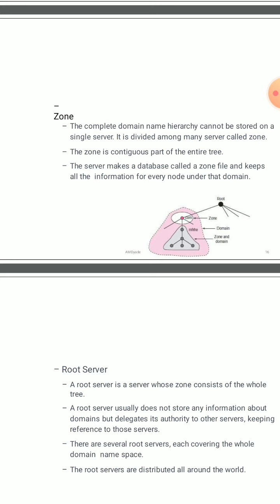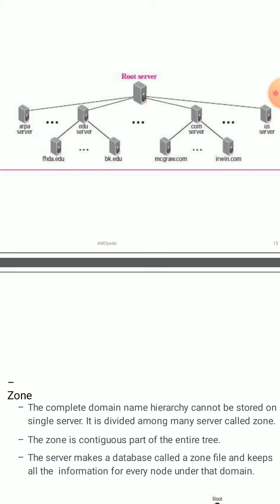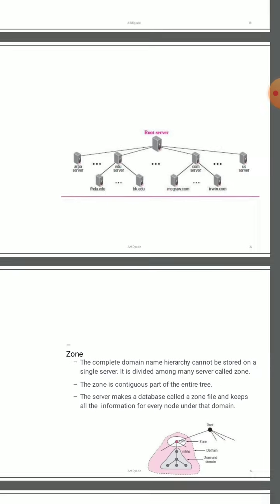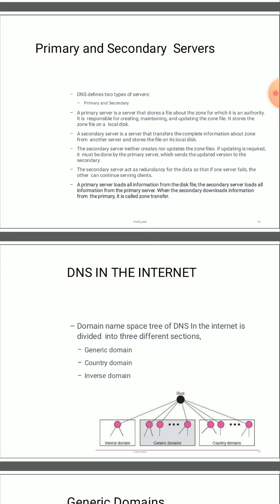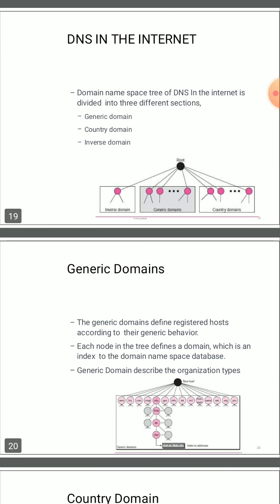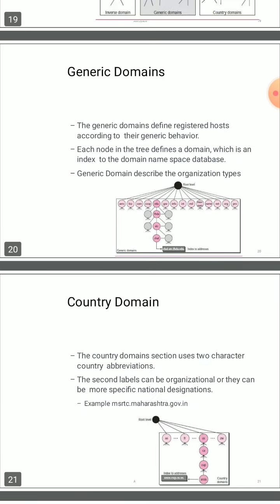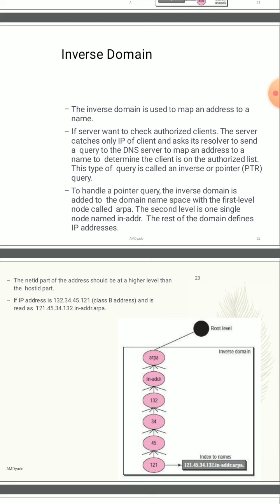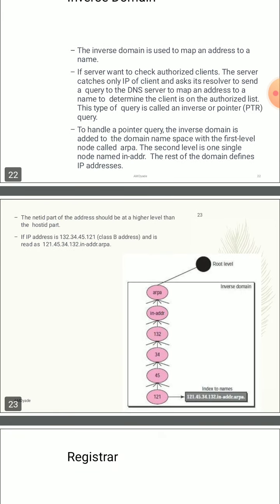DNS in the Internet